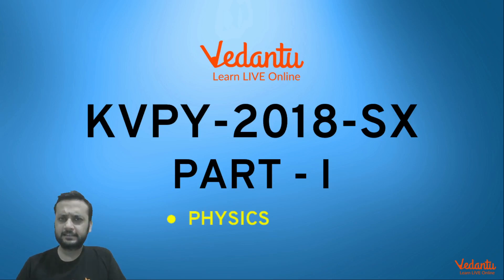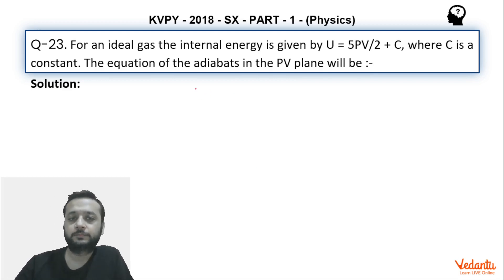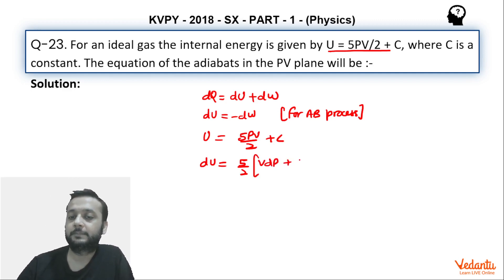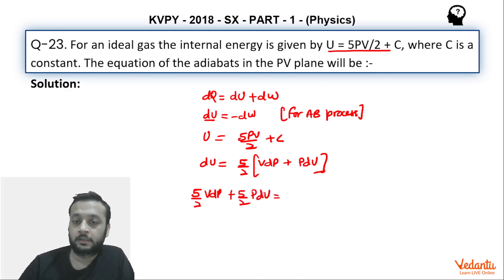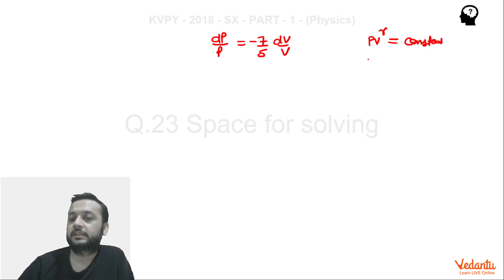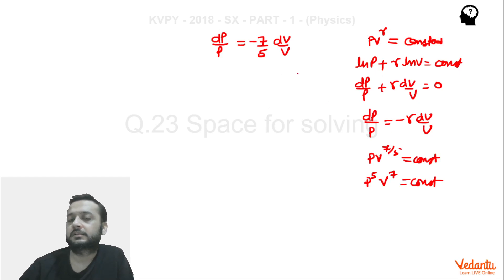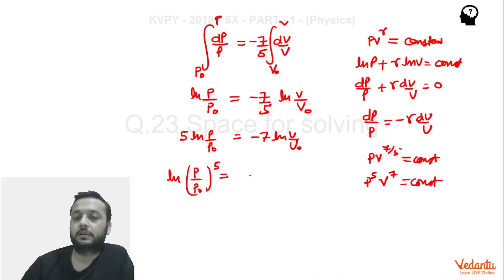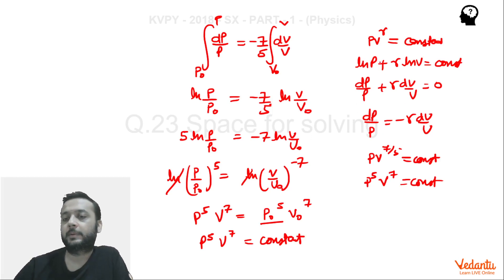2018 SX Physics Part I Q23